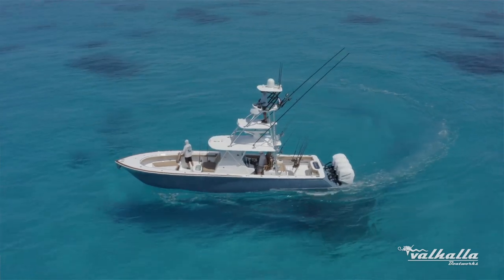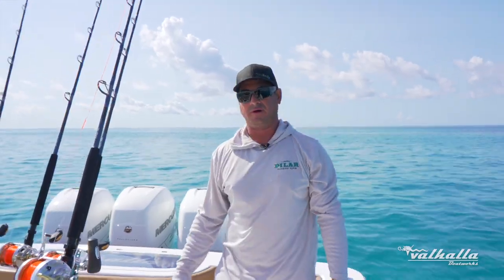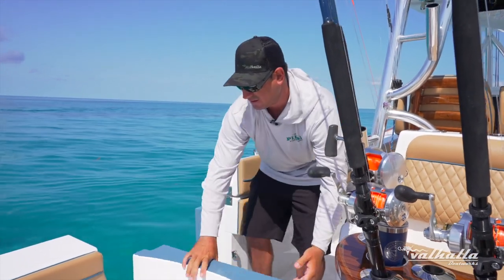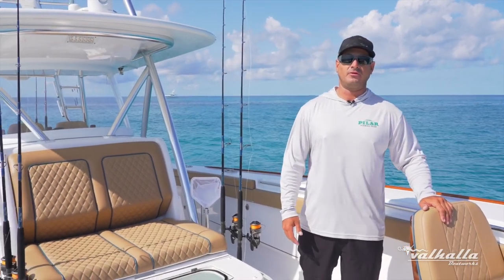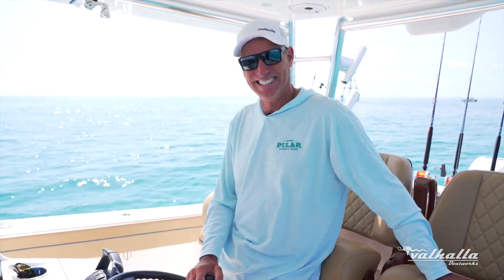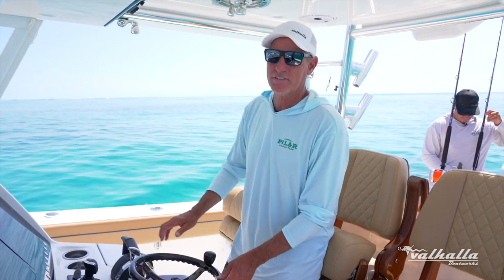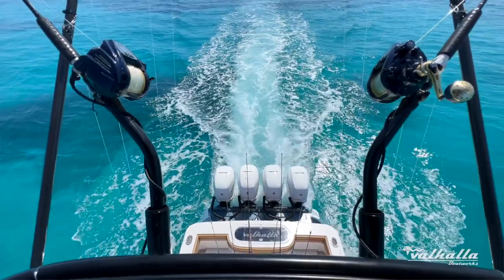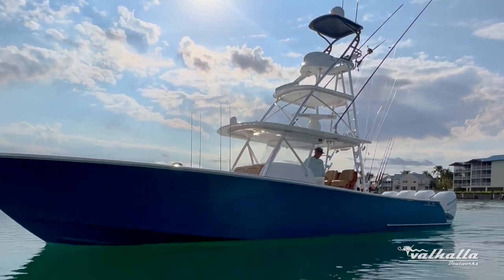Valhalla 41 | Papa's Pilar Walkthrough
In this special video interview, Mike Schmitt and Captain Scott Walker of team Papa’s Pilar provide you with a comprehensive look at how this Valhalla 41 has been outfitted to excel as the ultimate center console fishing machine for south Florida and the Keys. This deep-dive testimonial illustrates how Valhalla Boatworks gives you the ability to build and outfit the perfect Valhalla for your specific needs. Powered with quad Mercury Verado 400s, the Stars and Stripes Blue beauty is outfitted with a custom Palm Beach Towers gap tower and an abundance of fishing equipment and accessories for chasing a variety of species – everything from sailfish and marlin to dorado, wahoo and bottom fish.

 00:07 - Introduction
00:37 - Types of Fishing
01:15 - Lazarette/Livewell System
01:43 - Hooker Electric 4500 Variable Speed Pumps
01:54 - Transom Livewell
02:10 - Lazarette Access
02:26 - Cockpit Setup
02:34 - Outriggers
02:47 - Aft Facing Tackle Center
02:58 - Additional Mezzanine Storage
03:28 - Seating Options
04:00 - Portside Dive Door
04:20 - Forward Lounge Livewell
04:59 - Bow Fishing
05:45 - Storage
06:01 - Fishing Trips
06:39 - The Viking Family
07:41 - Captain Scott Walker
07:54 - The Main Reason
08:09 - Build Breakdown
08:15 - PBT Gap Tower
08:27 - Seakeeper Gyro Stabilization
08:52 - AME Electronics Package
09:26 - Quad Mercury 400s
09:45 - Release Marine Helm Chairs
10:06 - Stepped Hull Design
10:24 - Game Time
10:48 - Gemlux Outriggers
11:21 - Gap Tower Visibility
11:46 - Tower Details
12:17 - No-Brainer
12:35 - Fit & Finish
13:02 - Dream Come True